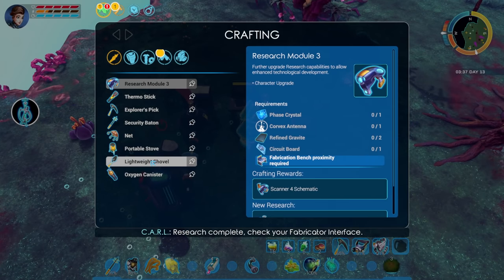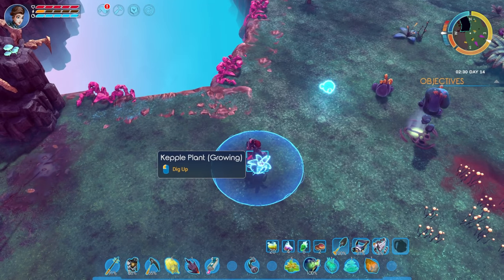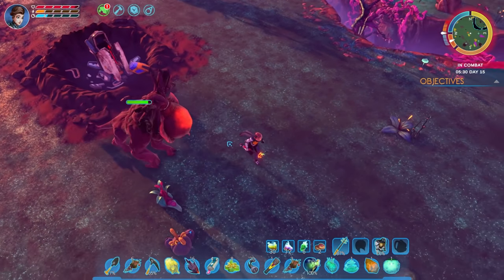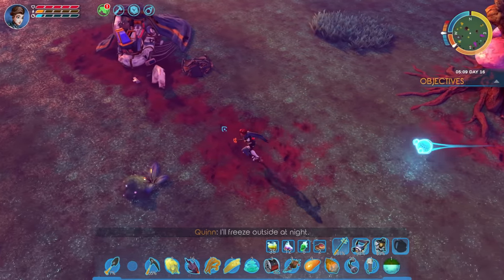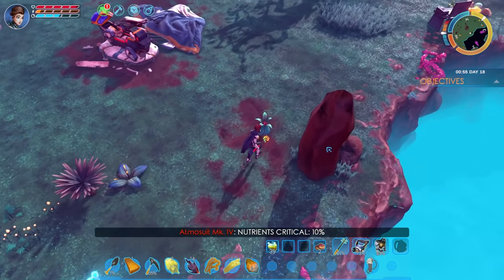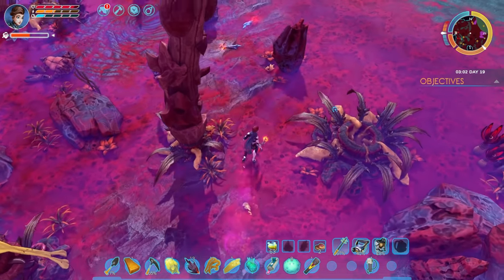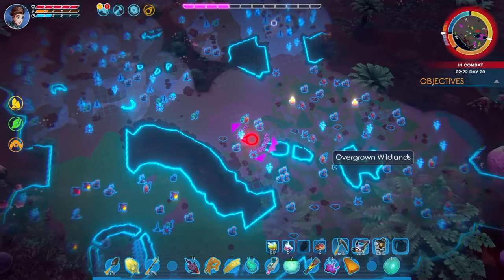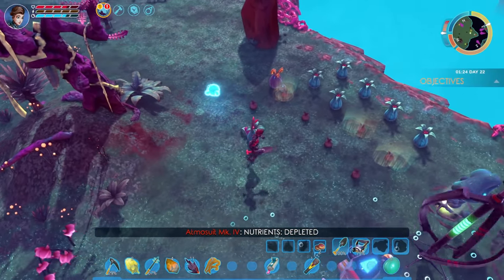FARMING Plants Changed Everything ! Beyond Contact [E4] | Z1 Gaming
A fiercely formidable sci-fi survival game, set on a hostile alien world that wants you dead! Alone, or with a crew, do you have what it takes to survive?